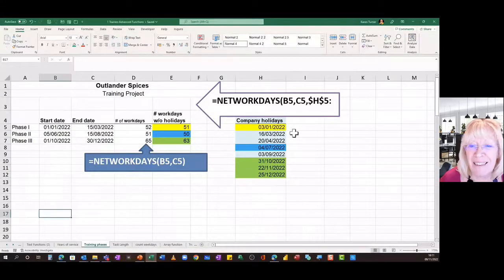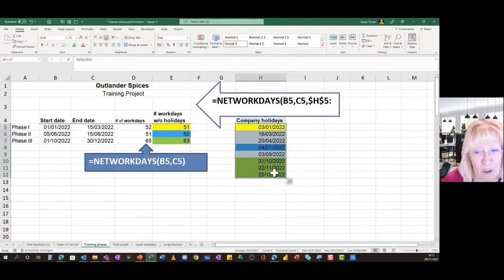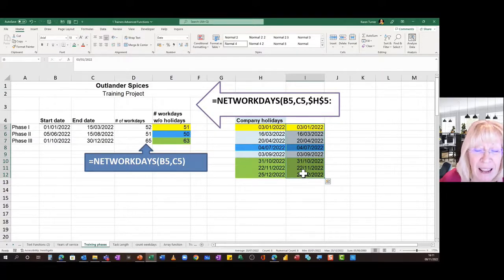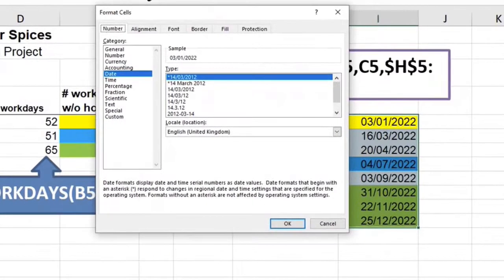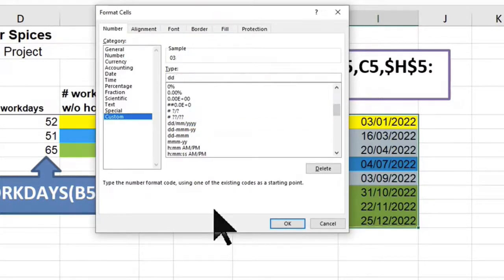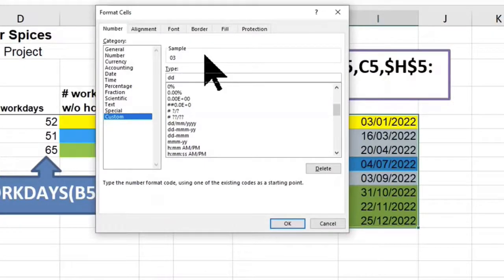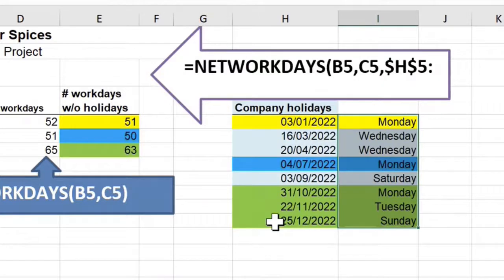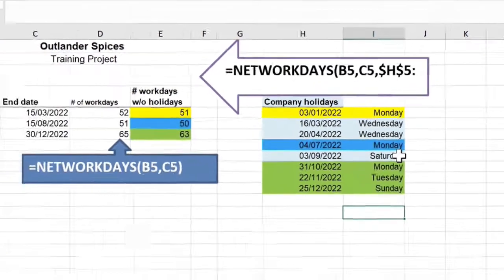Excel - Week Days from Dates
In this Microsoft Excel tips and tricks video, we'll take a look at how you can take a date in Microsoft Excel and apply custom number formatting to display the day of the week.

Imagine Training offers a wide range of courses that can help businesses get the most out of Microsoft 365. From introductory courses that cover the basics of the platform, to advanced courses that focus on specific features and workflows, Imagine Training has something for everyone. With easy-to-follow instructions and expert support, Imagine Training can help your business make the most of Microsoft 365.